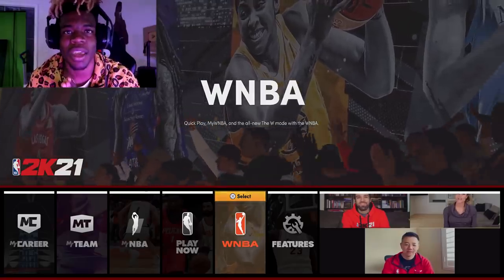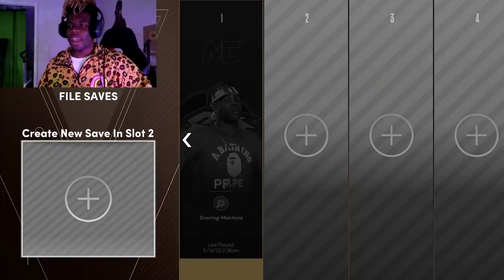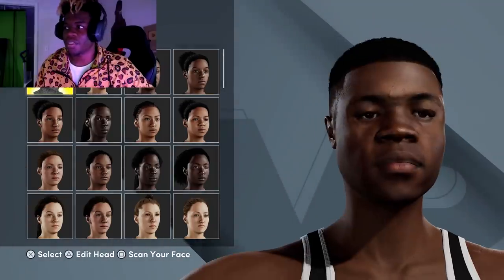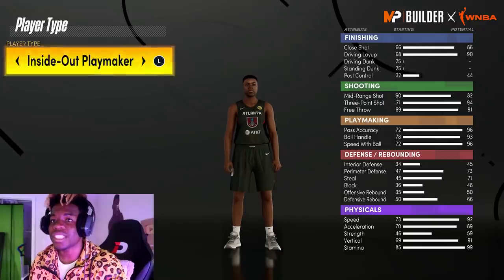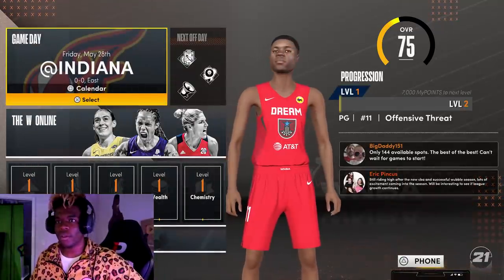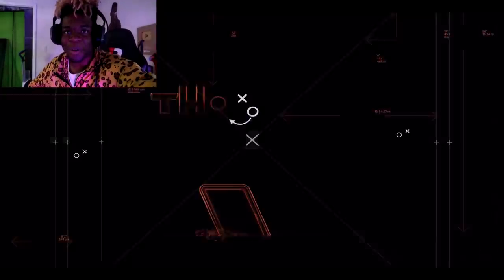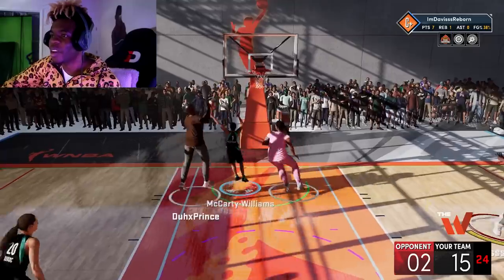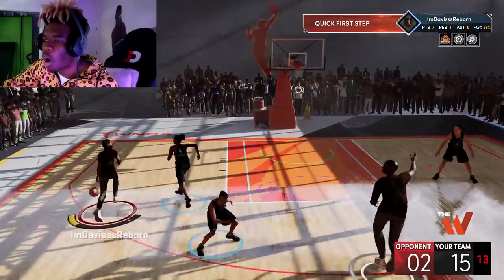i tried loading into the city with a wnba player... nba 2k21 next gen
teamates: @Flex1nn @DuhPrince